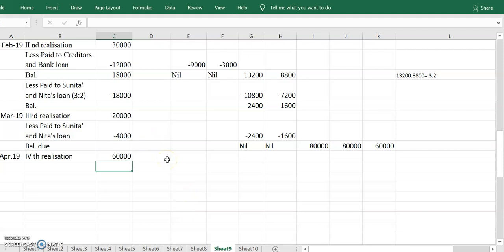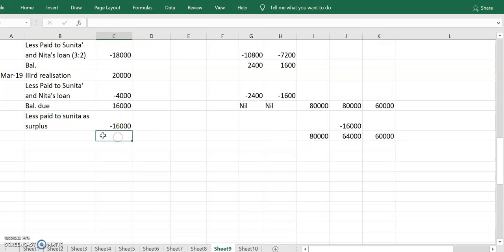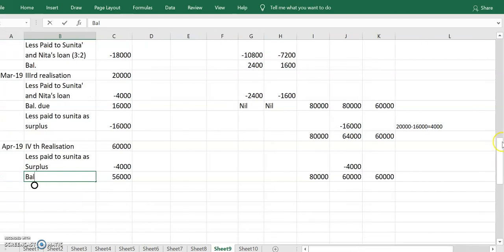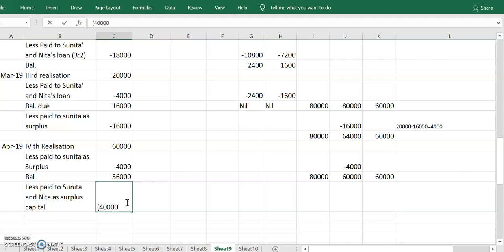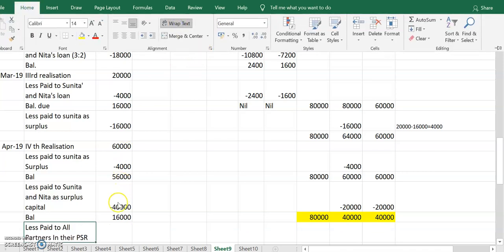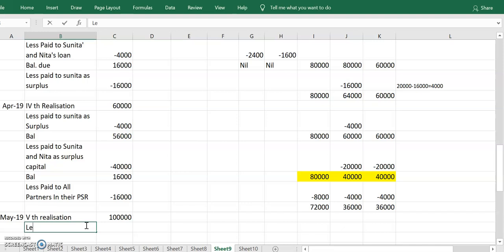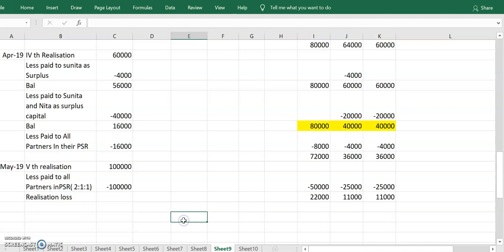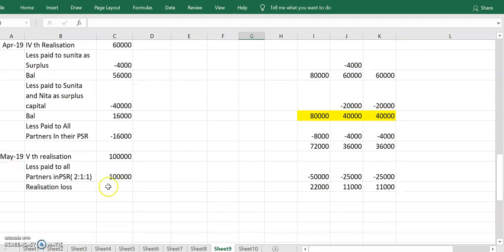picemeal topic 2 question 1 part 3 FYBCom Financial accounting-I